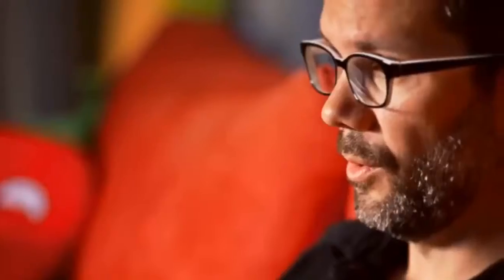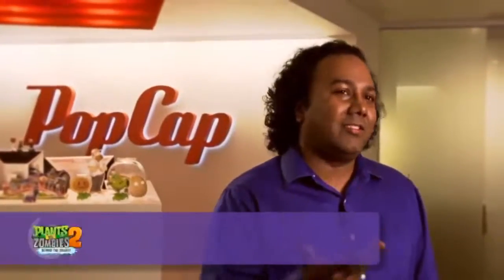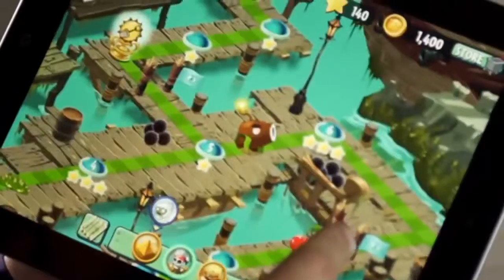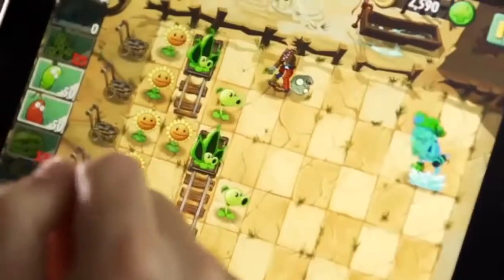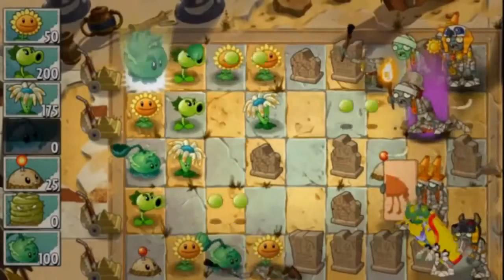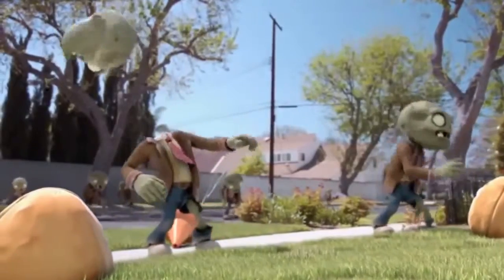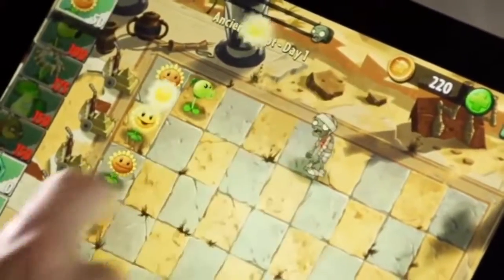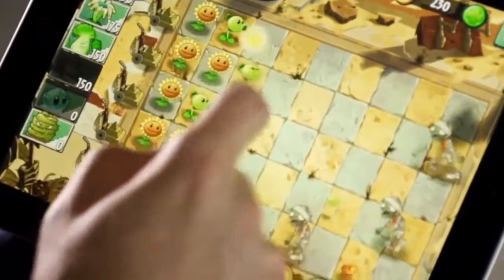Plants vs. Zombies 2 It's About Time Behind the Brainz Episode 1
More Plants vs. Zombies 2 It's About Time:

Behind the Brainz is the video series giving fans a behind the scenes look at Plants vs. Zombies 2: It's About Time. In this episode, we introduce the new zombies .

Behind the Brainz is the video series giving fans a behind the scenes look at Plants vs. Zombies 2: It's About Time. In this episode, we introduce the new plants .